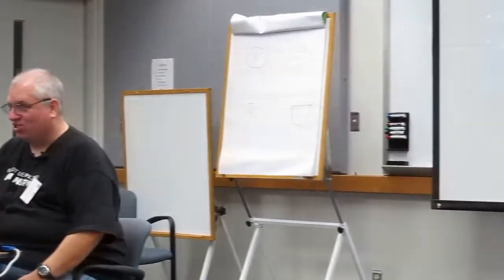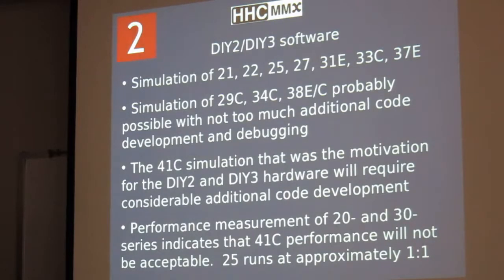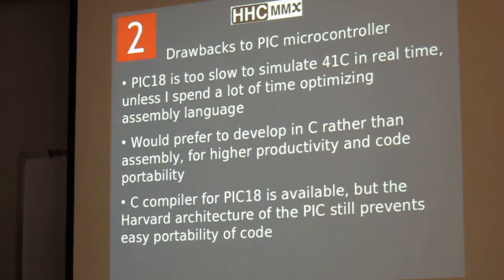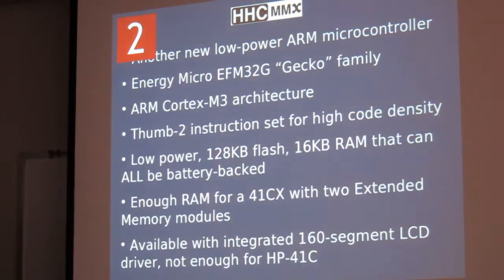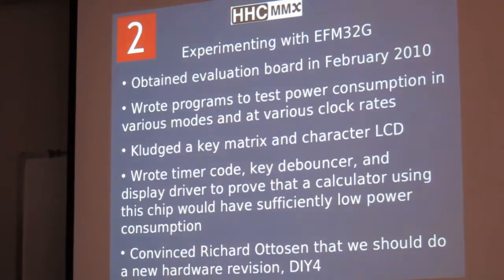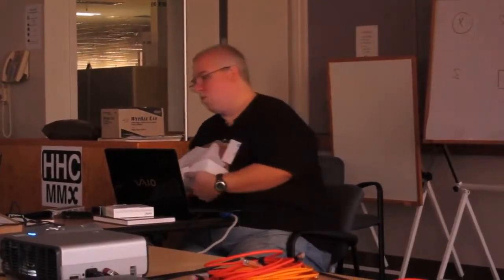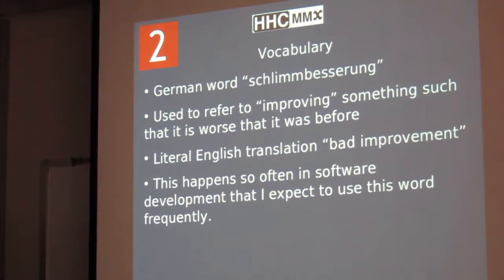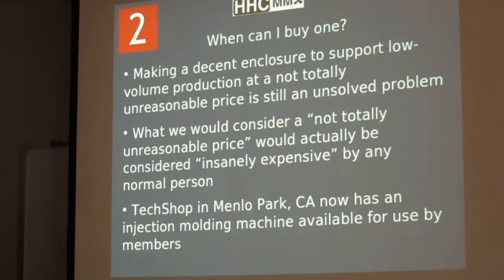HHC 2010: New Classics, Part n+1 (Part 1 of 3)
HHC 2010, HP Handheld Conference, Sept. 25-26, 2010, Fort Collins, CO: Eric Smith presents "New Classics, Part n+1".  Also includes a section on efficiently computing exponential and logarithmic functions.